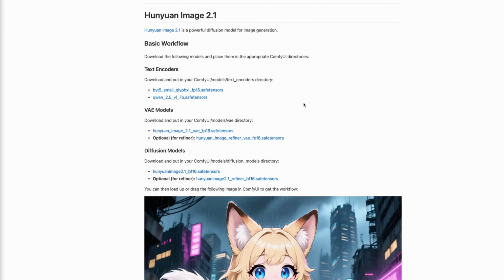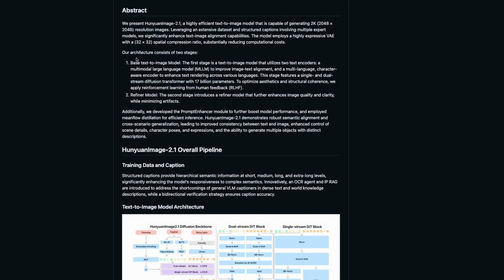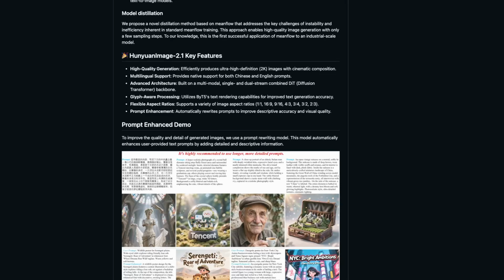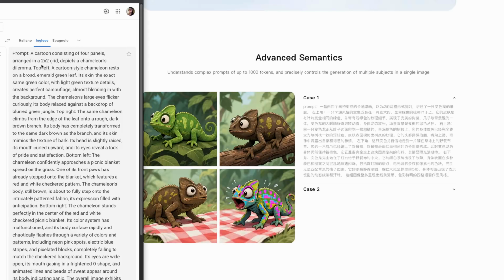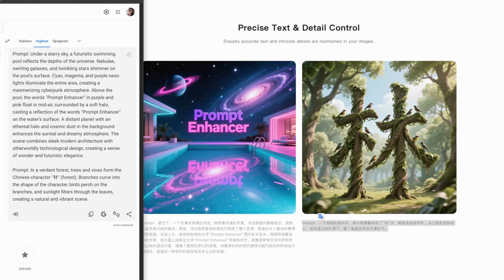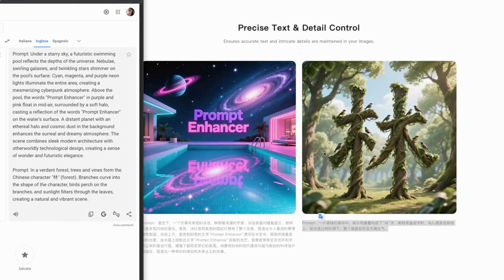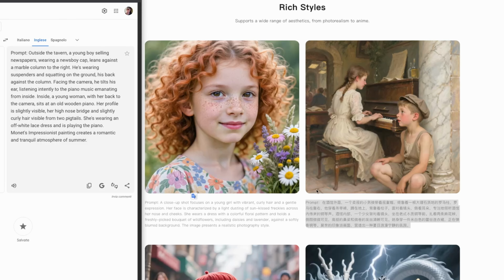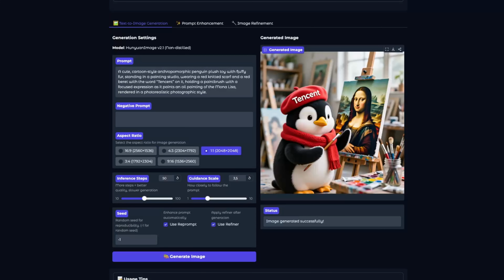Next-Gen AI Creates Stunning 2K Images from Text!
hat if you could generate ultra-realistic 2K resolution images from nothing but a text prompt? That’s exactly what HunyuanImage-2.1, the brand-new open-source text-to-image model from Tencent, can do.

In this video, I’ll break down everything you need to know about HunyuanImage-2.1:
✅ What makes it different from other AI models
✅ How it handles Chinese & English prompts
✅ The refiner stage that improves details and sharpness
✅ Real test prompts: fantasy castles, neon cities, portraits, and more
✅ Limitations and system requirements you should know

This model is optimized for high resolution (2048×2048) images while keeping GPU usage efficient. It even has features like PromptEnhancer, text rendering, and support for multiple aspect ratios.

⚡ Whether you’re a creator, designer, or AI enthusiast—this might just be your next favorite image generation tool.